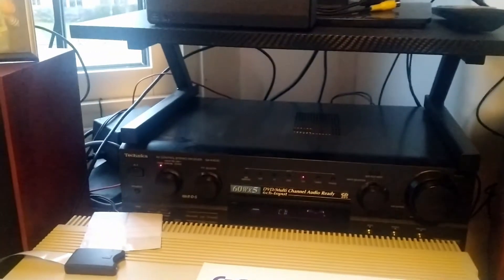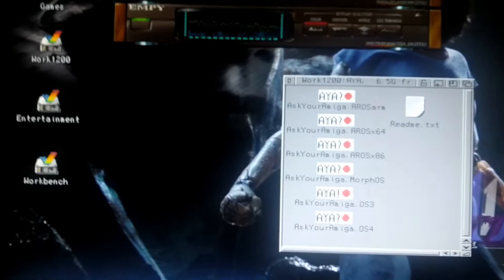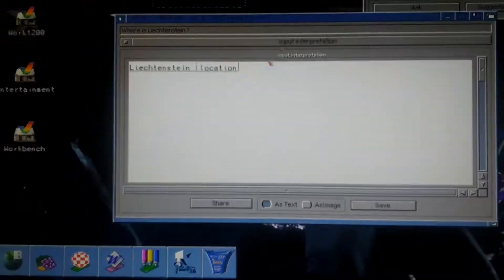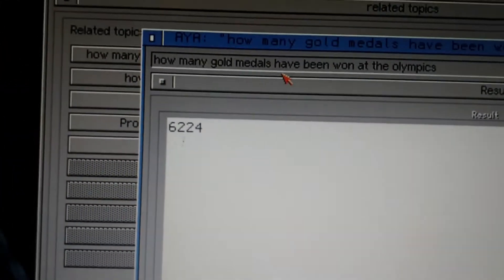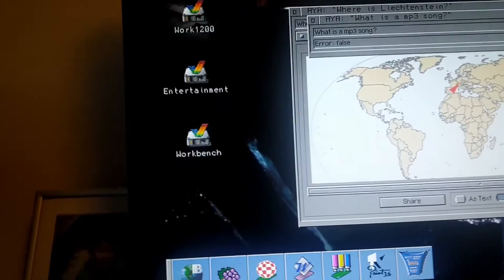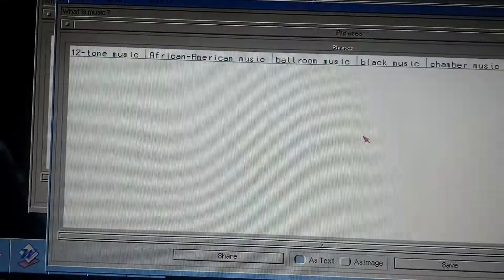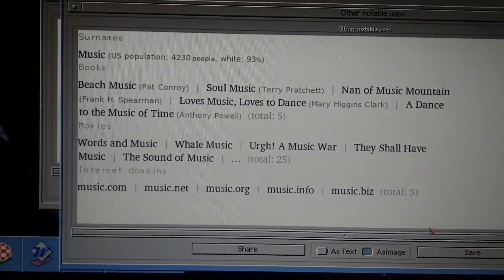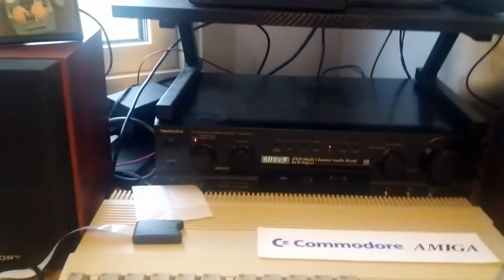Ask Your Amiga Questions On Wikipedia and More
A video showing Ask Your Amiga on 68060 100MHz and how it works. Enjoy watching.